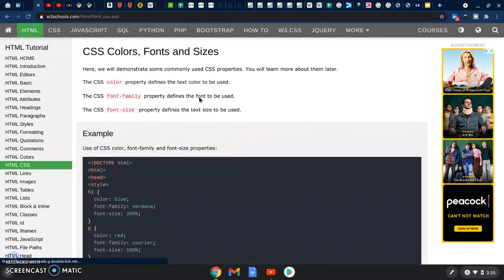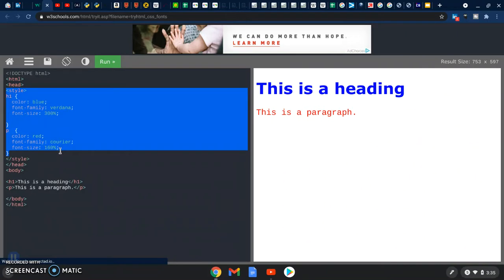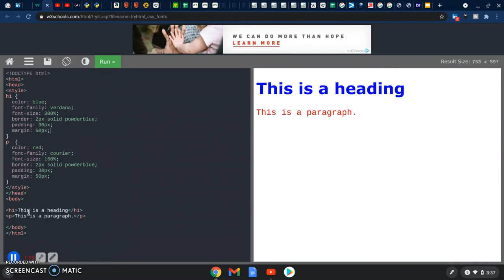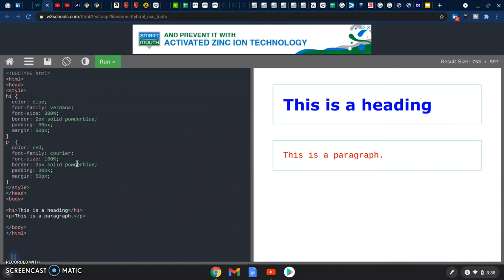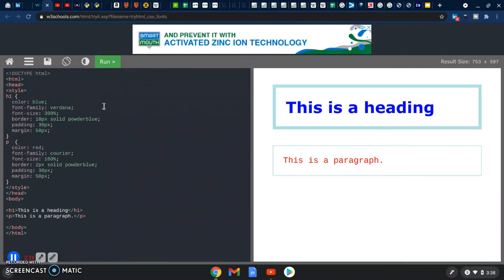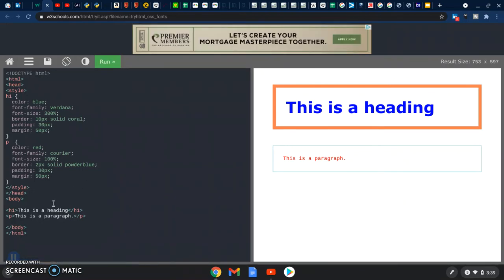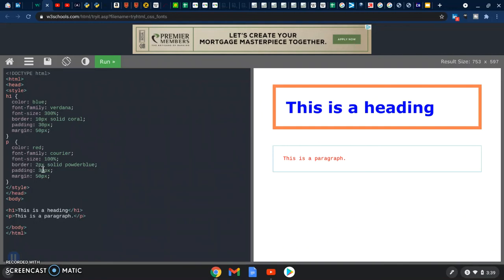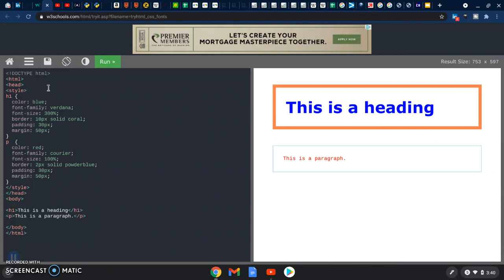Learn HTML CSS 3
Learn HTML CSS 3 - W3Schools